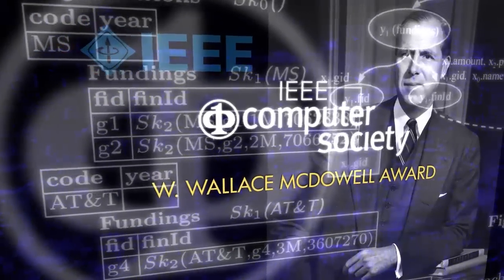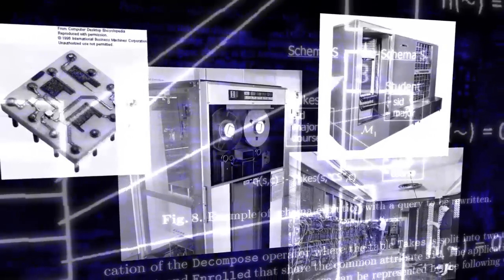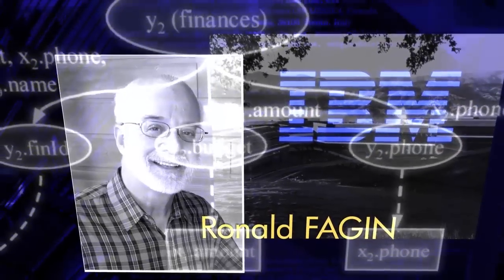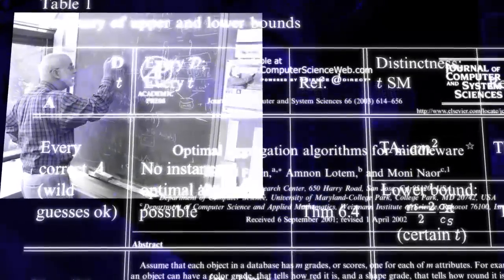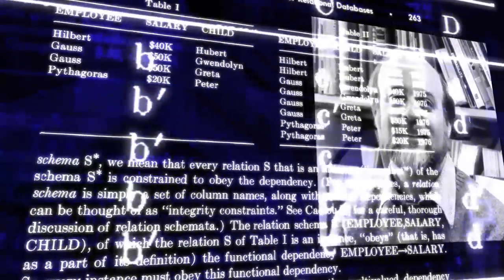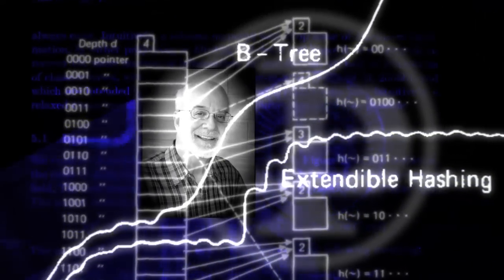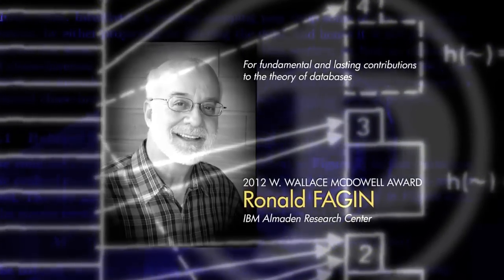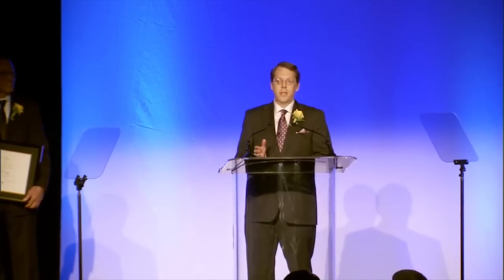Ronald Fagin receives 2012 W. Wallace McDowell Award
The IEEE Computer Society presented its 2012 W. Wallace McDowell Award to Ronald Fagin for fundamental and lasting contributions to the theory of databases. The W. Wallace McDowell Award honors the outstanding recent theoretical, design, educational, practical, innovative contributions within the computing field. Dr. Fagin accepted his award at the Computer Society's 13 June 2012 awards ceremony in Seattle, Washington.

Ronald Fagin is an IBM Fellow at the IBM Almaden Research Center. Dr. Fagin has published more than 100 papers, and has co-authored a book on "Reasoning about Knowledge". He has served on more than 30 conference program committees, including serving as Program Committee Chair of four different conferences. Dr. Fagin holds a Docteur Honoris Causa commemoration from the University of Paris, and was named a "Highly Cited Researcher" by ISI (the Institute for Scientific Information).